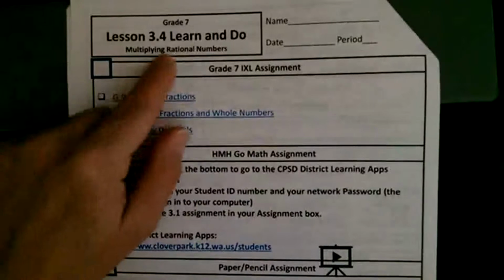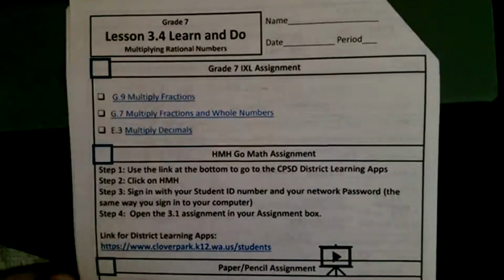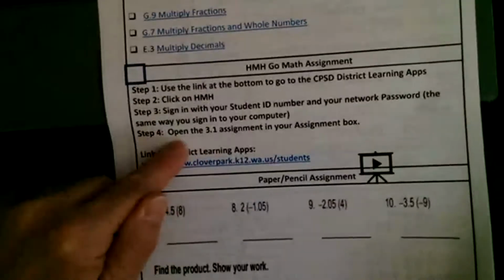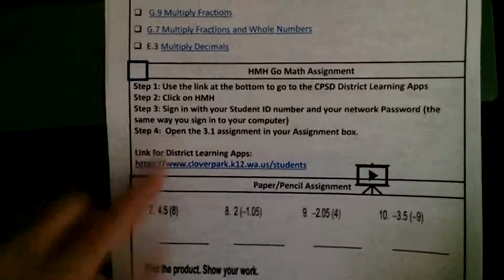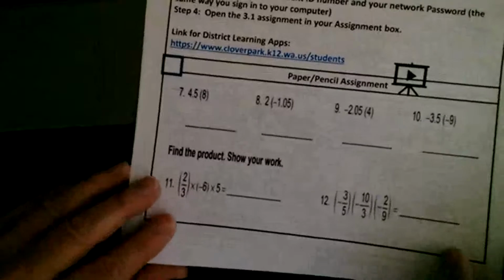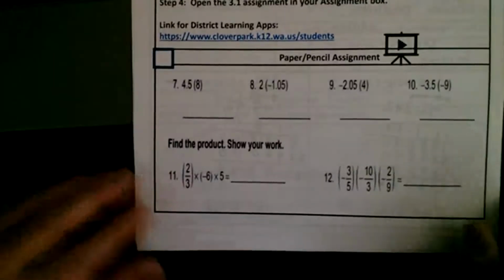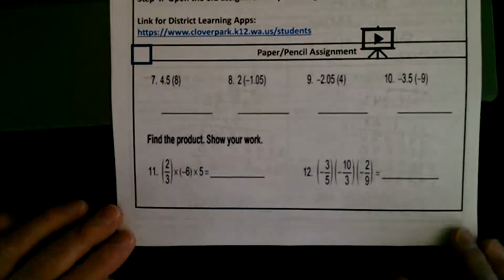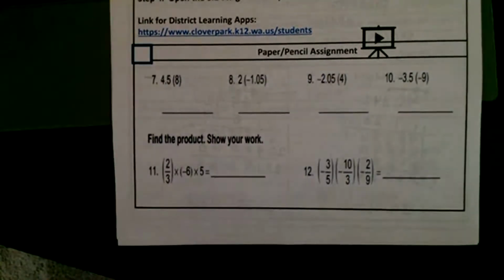Grade 7 3 4 Learn and Do